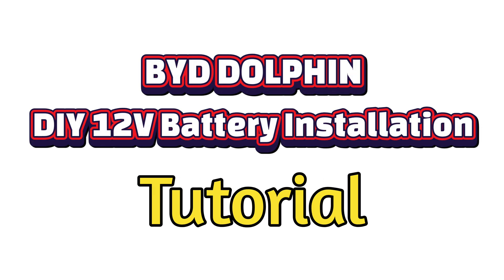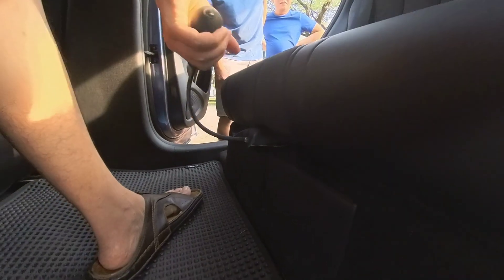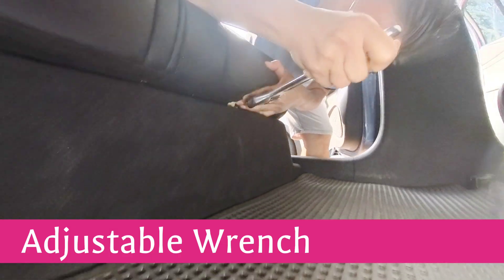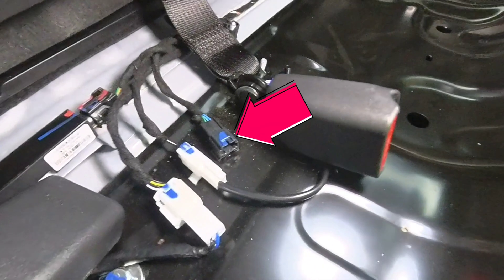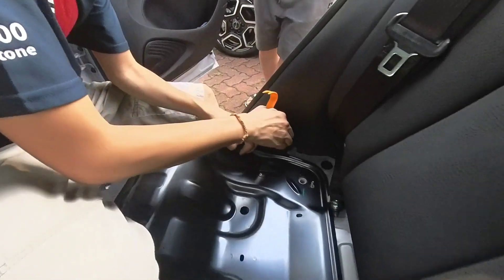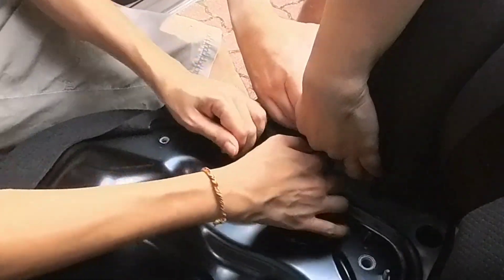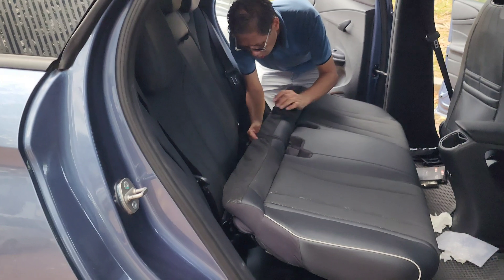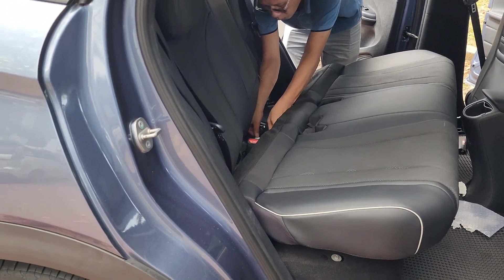BYD Dolphin - DIY 12V Battery Installation (Replacement from Lead-acid to Sodium-ion)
Step-by-Step Guide: DIY 12V Battery Installation for the BYD Dolphin

Welcome to this easy-to-follow tutorial on installing a 12V Sodium-Ion battery in your BYD Dolphin, all by yourself!

Brought to you by the BYD Dolphin EV Owners’ Club (D.E.V.O.C.), this project is designed to help you save time and money and to avoid being stranded in the middle of the night. Whether you're replacing an old battery or upgrading, we’ll walk you through the entire process safely and efficiently.

CORRECTIONS!
On the last part of the video specifications:
*Original 12V Lead-acid Battery Dimensions: 207 mm (L) x 175 mm (W) x 170 mm (H)
*Replacement 12V Sodium-ion Battery Dimensions: 207 mm (L) x 175 mm (W) x 175 mm (H)

Get a 12V Sodium-Ion Battery for Your BYD Dolphin!
Looking to upgrade your BYD Dolphin?

* This video was produced by Edmond Tan. While there's no copyright on the content itself, please give credit to the producer when using it.